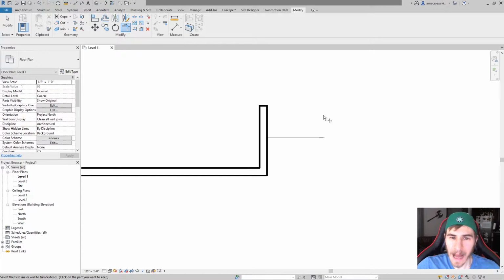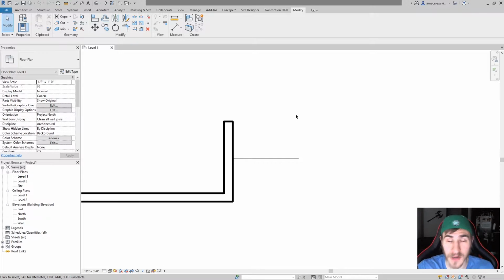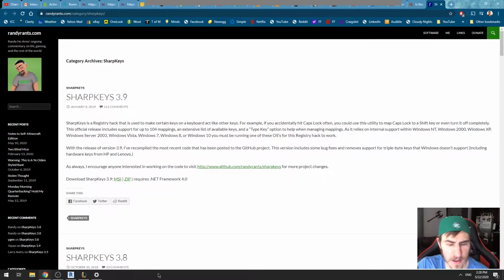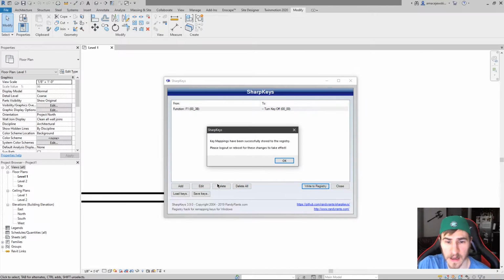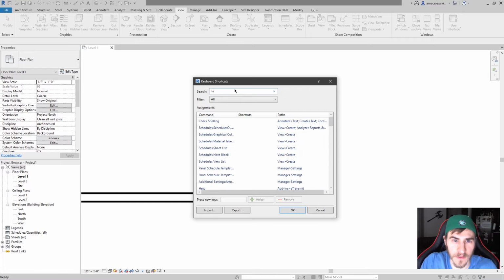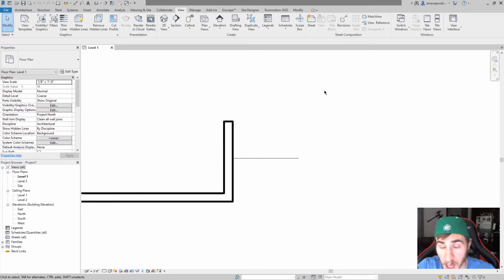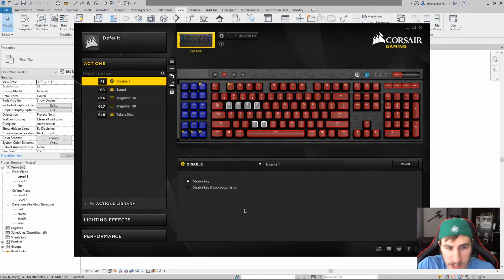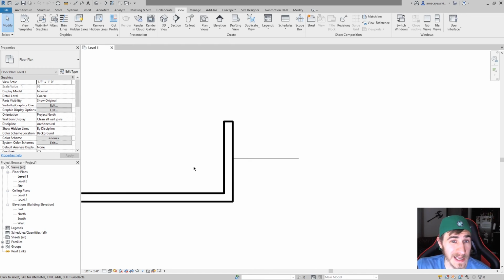How to Disable the F1 Help Key | Revit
In this video, you will learn how to Disable the F1 key on your keyboard. This will ensure you no longer accidentally hit this button instead of escape which brings up help windows in an internet browser from Autodesk. I now no longer have to worry about accidentally opening all these help windows. If you still want to access this link after making the change, you can find the help link under the drop-down with the "?" at the top right corner of Revit. Using the SmartKeys is very easy, although after setting the F1 to disabled, you can simply undo this by removing all registries. I hope this all saves you from the help windows!!!

Latest Version of my Corsair K95 Keyboard: